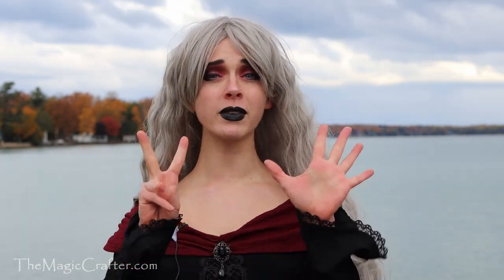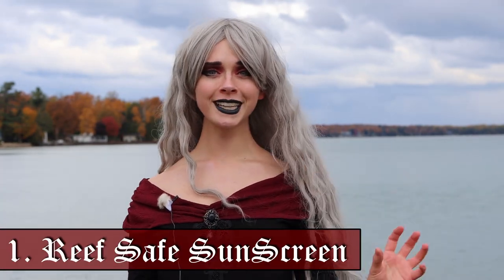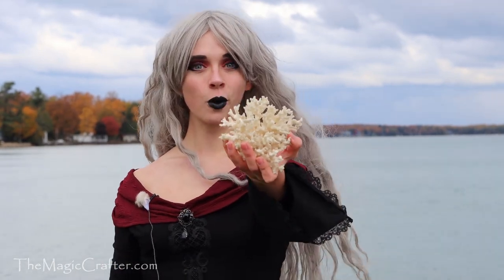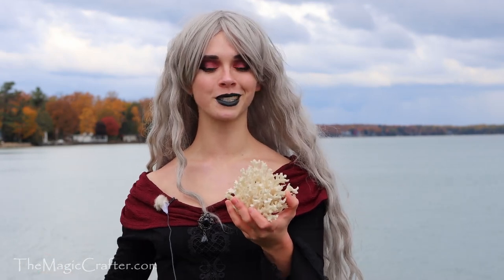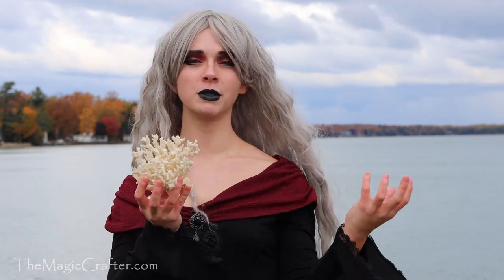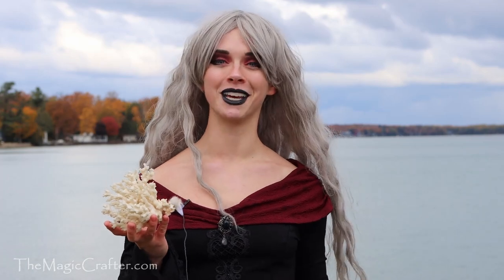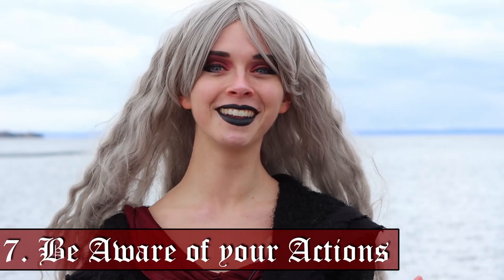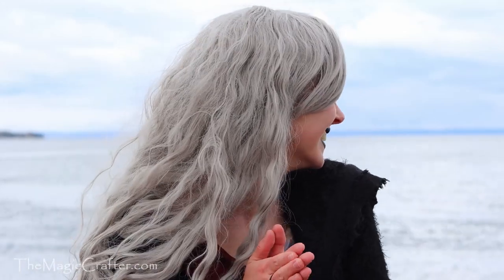Don't Trash where you Splash 💦 7 EASY WAYS TO HELP THE EARTH WHILE YOU SWIM 💦 Eco Friendly Beach Day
DON'T TRASH WHERE YOU SPLASH - Here's how to save the world when you swim! - Do you enjoy swimming at the beach? Or simply spending time at the lake? Probably! But did you know that some simple things you do when you're at the beach could be killing the plants and animals in and around your favorite swimming hole!? Here are 7 simple ways to help the planet while you swim at the beach! 🌊 Most of these tips are targeted towards mermaids and mermen who enjoy swimming in open water with their mermaid tails. However, most of the advice in this video applies to EVERYONE who spends time in the ocean, lakes or rivers - even if you don't partake in mermaiding.

The goal of this video is NOT to push environmentalism on anyone. I don't believe in forcing anyone to do anything. Rather, the goal of this video is to help make you aware of the ways you can directly impact the plants and animals in our natural bodies of water AND the overall health and beauty of our beaches.

Together, we can work towards saving the coral reefs, which are a hotspot for scuba divers! We will work together to keep microplastics from turning white sandy beaches into a trashy mess of unnatural colors. We will work together to keep YOUR favorite swimming spot from becoming the new hangout for zebra mussels and quagga mussels (which are invasive AND razor sharp and NOT fun to step on!). Although none of us are perfect and cannot be expected to be perfect, our little imperfect actions can build up to help make a difference - even if that difference means saving one sea turtle from eating a plastic bag. 💜

I didn't used to care much about the environment or even notice much of went on in the world around me. But, having spent the past 4 years swimming in the Great Lakes (and inland lakes) as a professional mermaid has really been eye opening. If you love our Great Lakes or the ocean, river or pond that you swim in, then please join me in helping to keep it as beautiful and wonderful as it was meant to be.

Let's keep the Great Lakes Great!! (And the oceans, seas, rivers, ponds, etc.) 😉

(From a different YouTuber... starts at 2:43 in her video!)

TIMESTAMPS

0:56 💦 WEAR REEF SAFE SUNSCREEN
2:20 🌊 CLEAN THE BEACH
4:21 💦 RECONSIDER GLITTER
7:29 🌊 RESPECT NATURE
9:10 💦 USE NATURAL MERMAID TAIL LUBE
10:37 🌊 STOP AQUATIC HITCHHIKERS
12:04 💦 BE CONSCIOUS OF YOUR ACTIONS
13:06 🌊 SHARE THIS VIDEO!

HIRE A MERMAID:
Mermaid Phantom has been a professional mermaid since 2016. She has a wealth of experience working in various different environments and conditions. She can make appearances on dry land, in the water, in tanks and more! Phantom is based in Traverse City, Michigan, but has traveled as far as Singapore to do work. She is willing and able to travel! Send her an email to get your event on the calendar before she's all booked up!

Have an awesome product or service that you'd like me to promote?

VIDEOS ARE POSTED EVERY FRIDAY AT 3PM EST